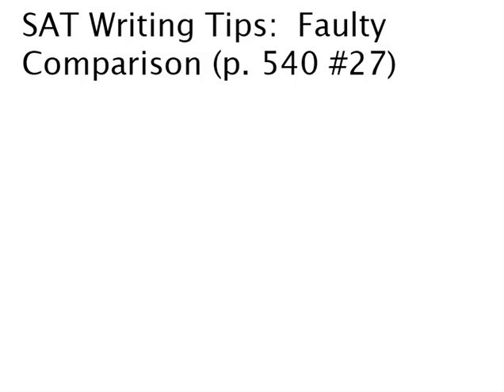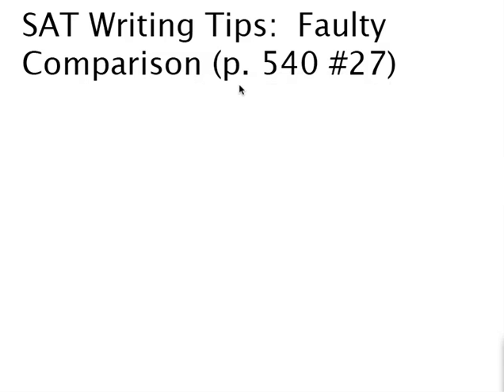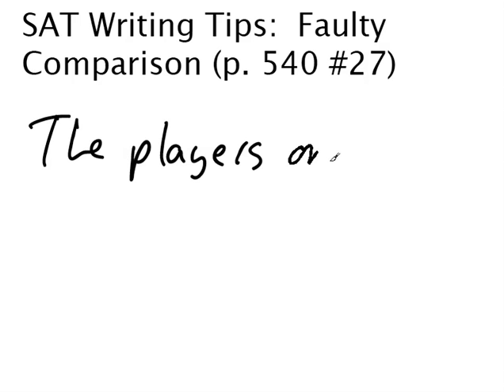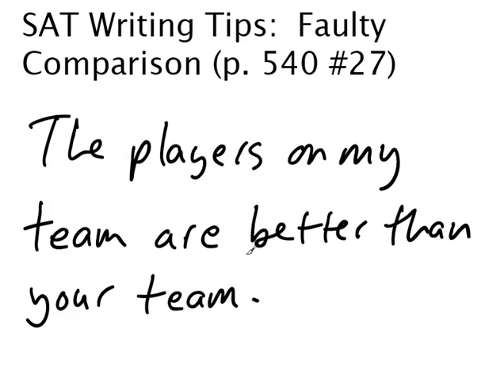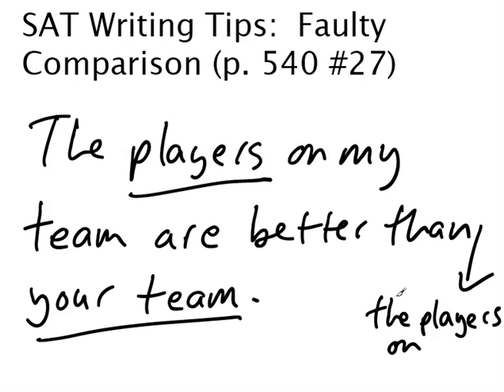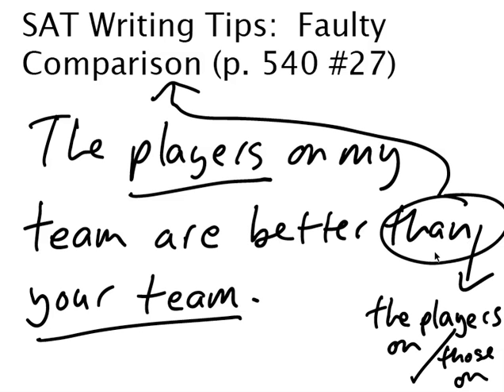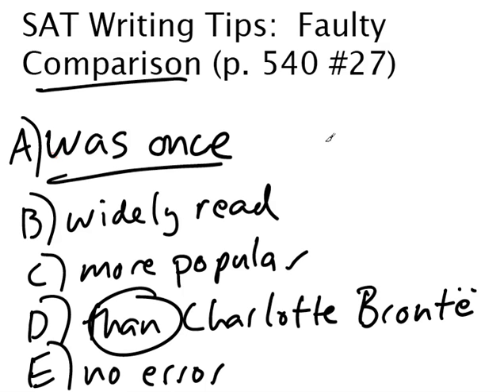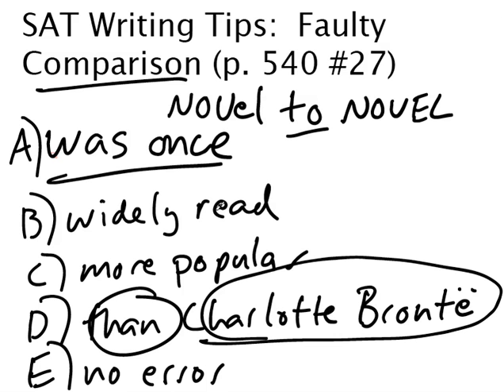SAT Writing - Faulty Comparisons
McElroy Tutoring founder Brian McElroy explains the grammatical error of faulty comparisons.